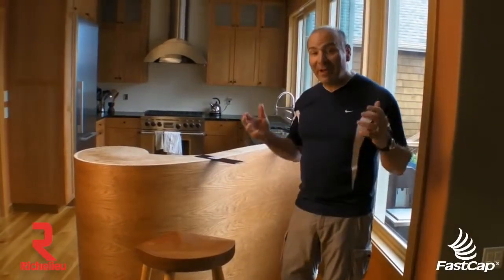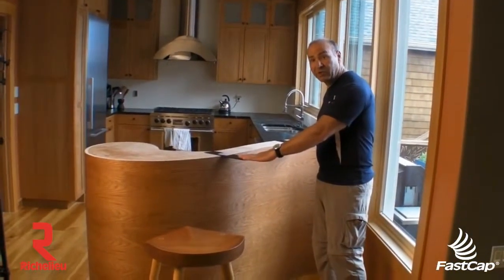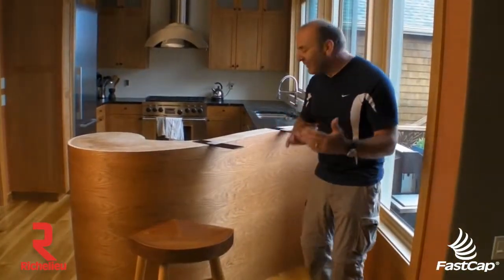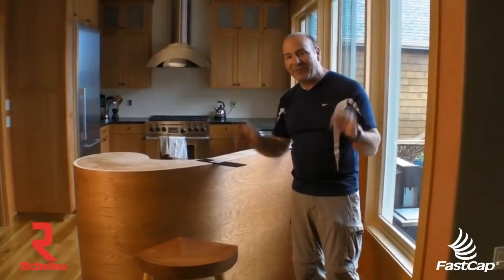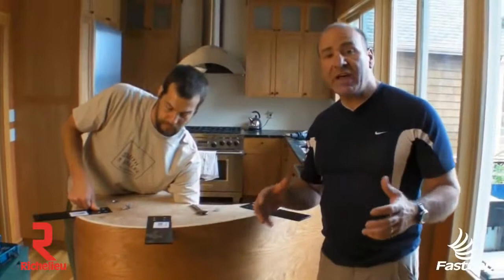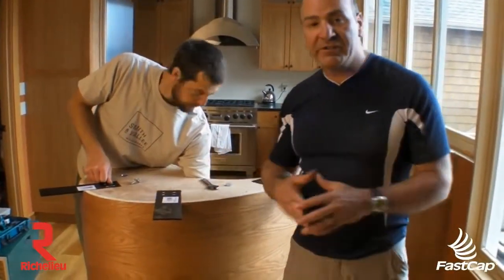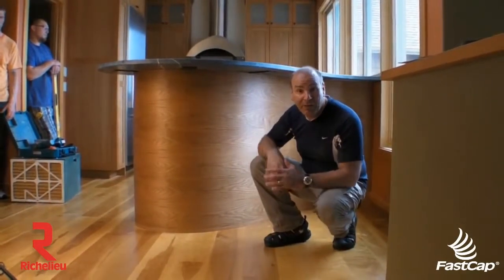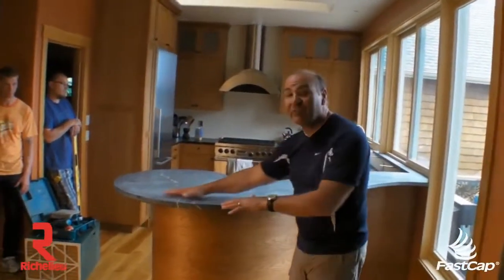Supports dissimulés pour bar - Stealth SpeedBrace (Anglais)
Le support dissimulé Stealth SpeedBrace supporte comptoir et surface de bar en surplomb sans avoir à recourir à de coûteux corbeaux. Chaque support peut soutenir jusqu'à 200 lb (300 lb par paire) pour les supports standards et jusqu'à 500 lb par paire pour les modèles robustes.

AVANTAGES ET BÉNÉFICES
- Revêtement en poudre
- Trous de vis fraisés

APPLICATION
- Comptoirs de cuisine
- Comptoirs de bar